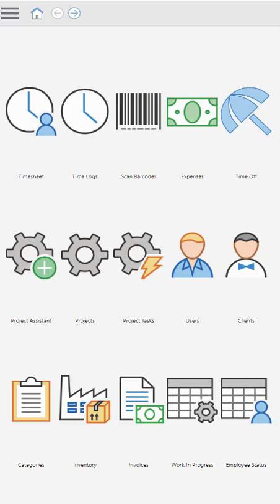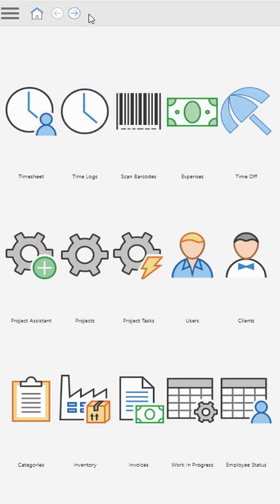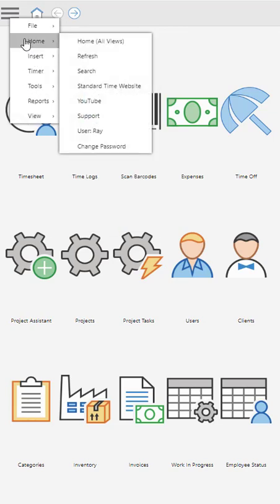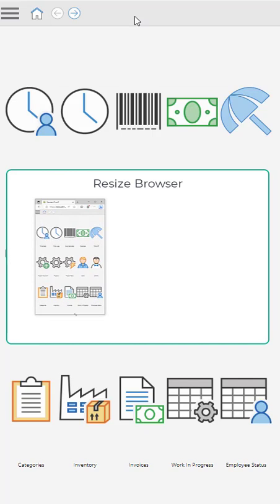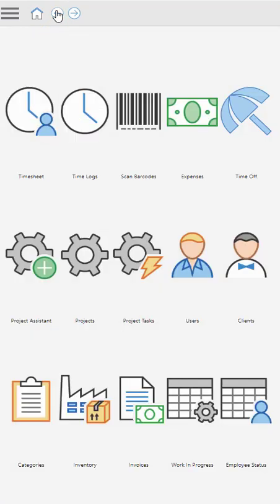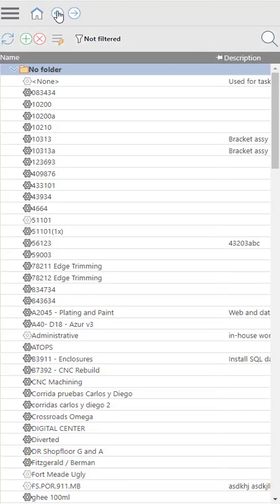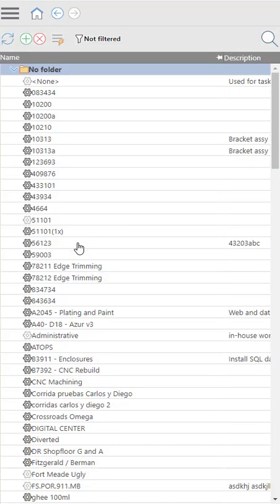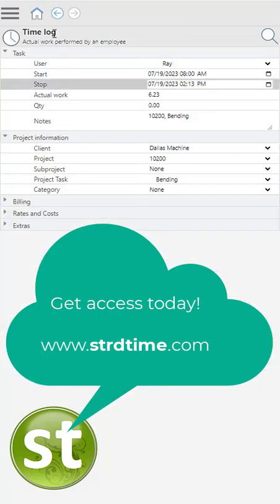Standard Time Cloud on a Cellphone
Have you tried the Standard Time® cloud with your cellphone?  This video shows what it might look like on your phone. The functionality on mobile devices is identical to that same experience on desktop browsers. That give you access from anywhere.